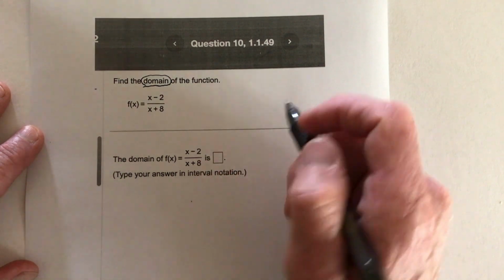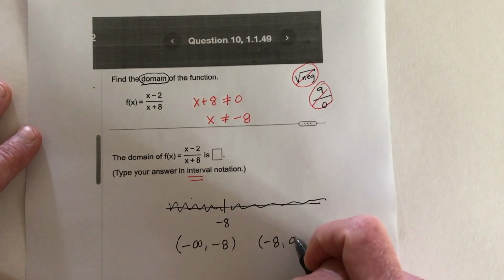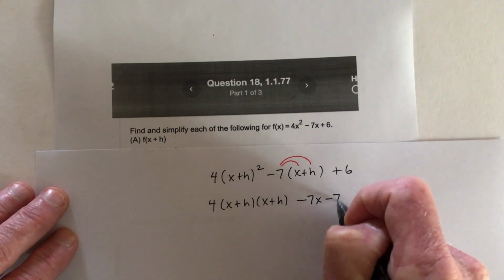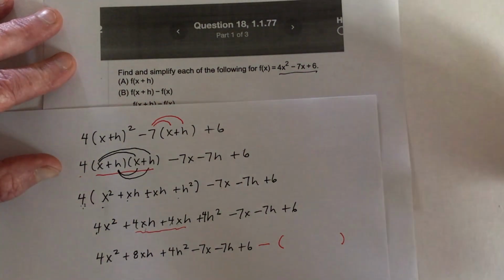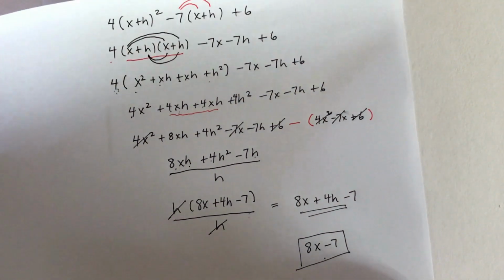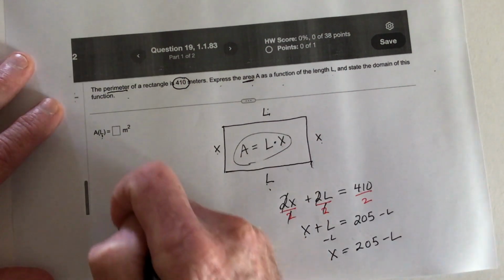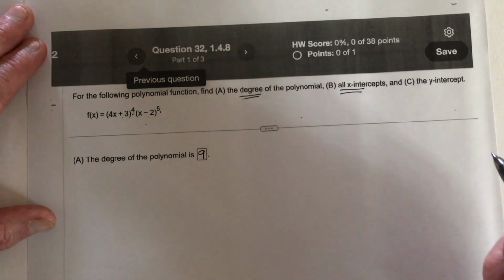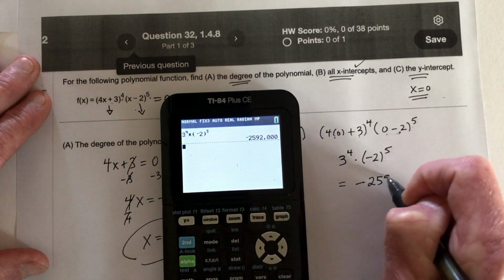Week 2 MyMathLab Examples